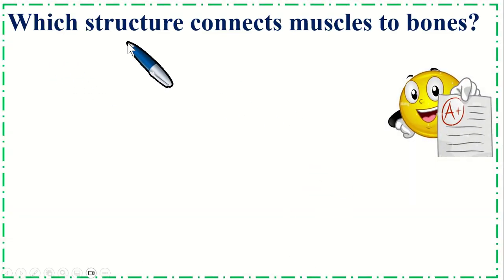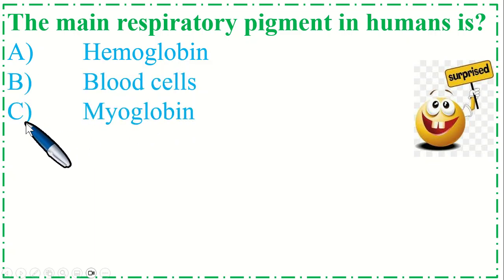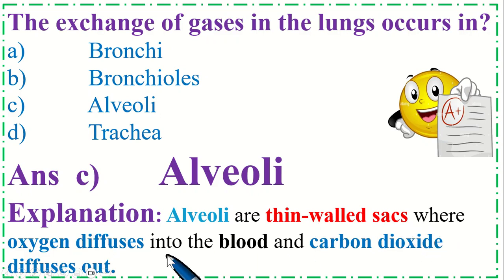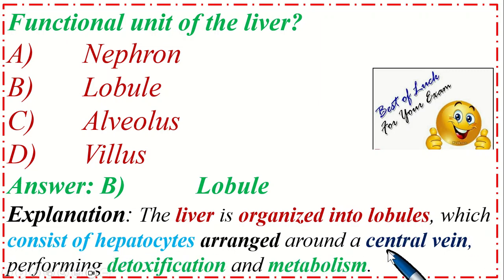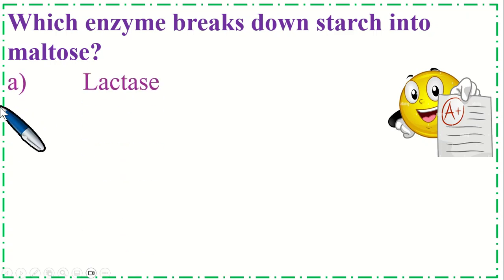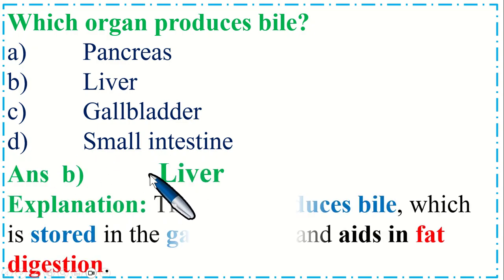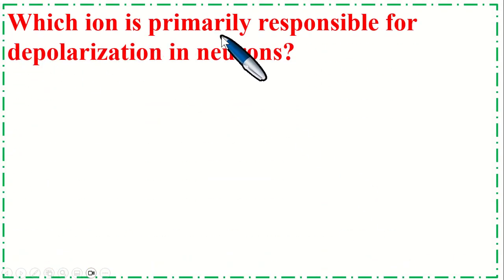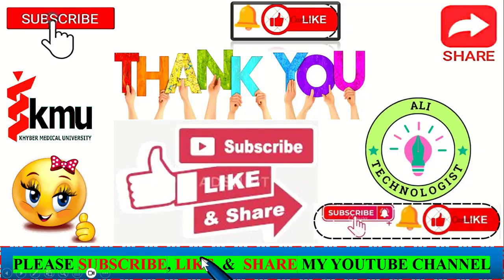📌KMU-CAT 2nd TEST 2025 BIOLOGY MCQS Quick Revision-1🔥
🚀 KMU-CAT 2nd TEST 2025 BIOLOGY MCQS Quick Revision-1,  Entry Test MCQs with Answers.🚨
💥 Prepare for your KMU-CAT, MDCAT, ETEA, NUMS, NEET, NTS, and MCAT exams with our most important and frequently repeated multiple-choice questions (MCQs).
✅  "MCQs with detailed explanations"
✅  "Tips and strategies for test success"
✅  "Practice questions for each test"